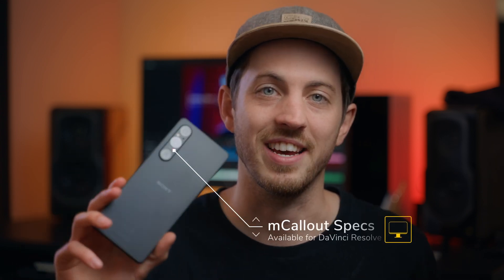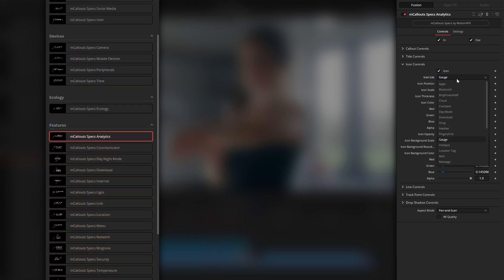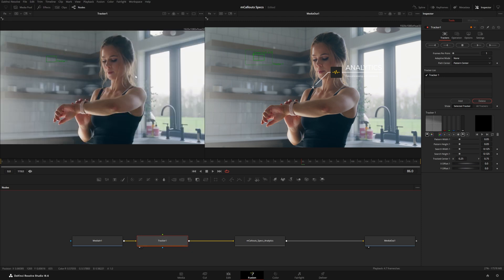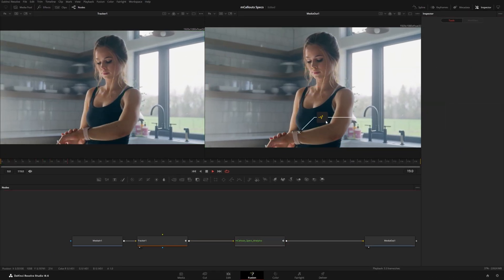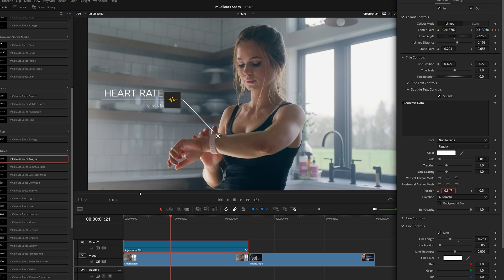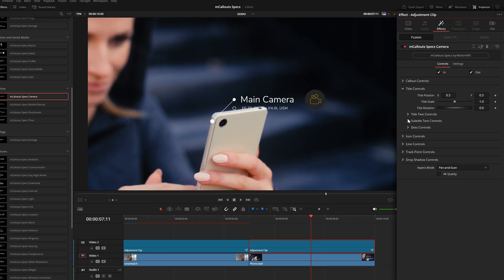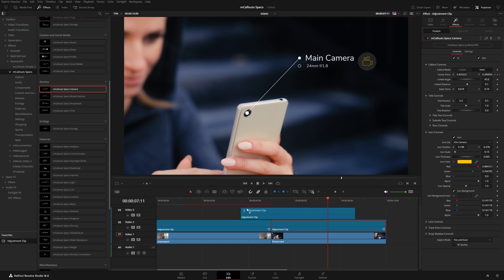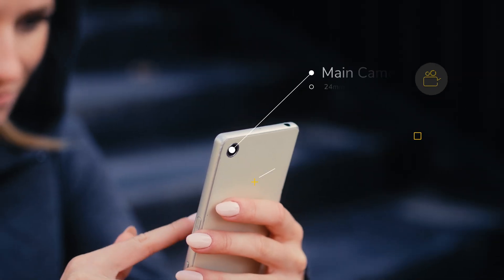Create Tracking Callouts in DaVinci Resolve — mCallouts Specs tutorial — MotionVFX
In this tutorial, Matt McCool explores the new pack of specs callouts for DaVinci Resolve and guides you through the whole workflow. Learn how to apply callout presets to your footage, why it’s a good idea to use an adjustment layer, how to track your callouts in fusion, and how to use all customization parameters to get the results you’re after! Watch the tutorial and track it like a pro!

00:00 - Intro
00:39 - Locating mCallout Specs
01:09 - Applying a thing
01:34 - Customizing your mCallout
03:49 - Tracking workflow
06:15 - Fine tuning position after track
09:27 - Using Multiple Callouts Together